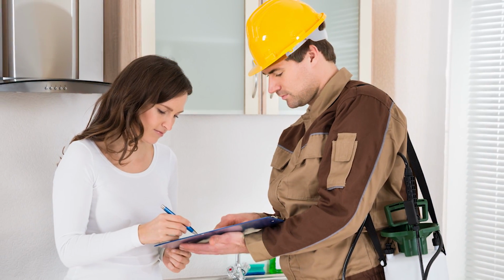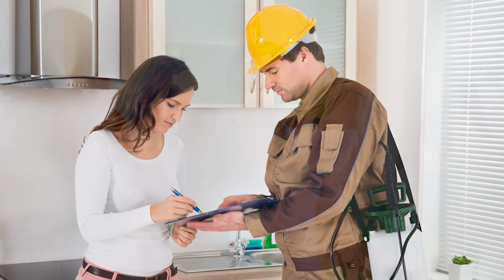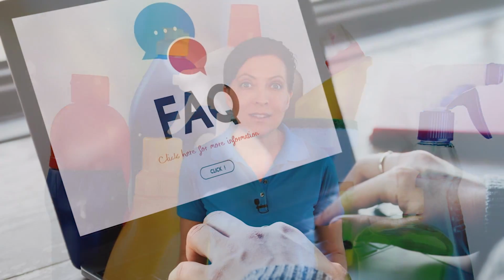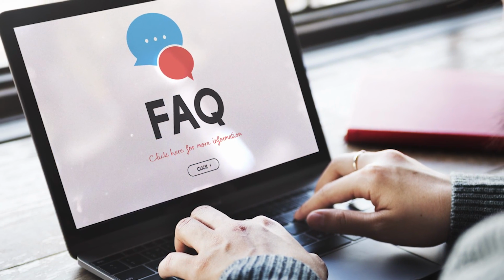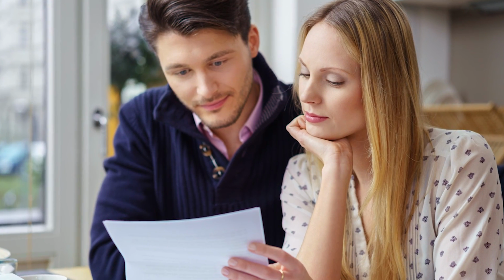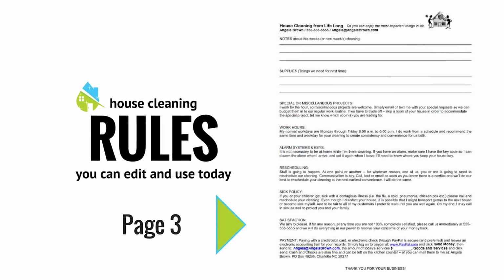Sample Contract for House Cleaning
Do you have a sample contract for house cleaning? I'm trying to grow my cleaning business and wonder what my contract should say. Any cleaning advice on company policies or rules and regulations in a sample contract would be helpful."

Angela Brown, The House Cleaning Guru in today's Ask a House Cleaner, gives you a sample contract. Along with pro cleaning tips on your letter of agreement and tips on a welcome packet.

Contract Drafting and Negotiation for Entrepreneurs and Business Professionals
Legal Forms for Starting & Running a Small Business: 65 Essential Agreements, Contracts, Leases & Letters
Contract Redlining Etiquette: How to leverage the power of redlines for faster and smarter contract negotiations
Never Split the Difference: Negotiating as if Your Life Depended on It
Strategic Customer Service: Managing the Customer Experience to Increase Positive Word of Mouth, Build Loyalty, and Maximize Profits

*** WHAT IS 'ASK A HOUSE CLEANER'? ***
Ask a House Cleaner is a daily show where you get to ask your house cleaning questions, and we provide answers. Learn how to clean. How to start a cleaning business. Marketing and Advertising tips for your cleaning service. How to find top quality house cleaners, housekeepers, and maids. Employee motivation tactics. Strategies to boost your cleaning clientele. Cleaning company expansion help. Time-saving Hacks for DIY cleaners and more. Hosted by Angela Brown, 25-year house cleaning expert and founder of Savvy Cleaner Training for House Cleaners and Maids.